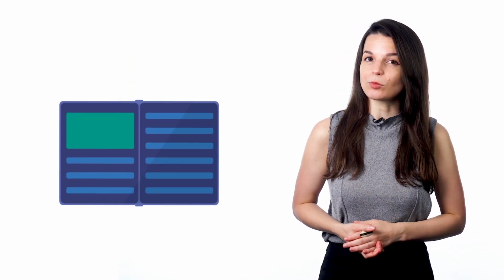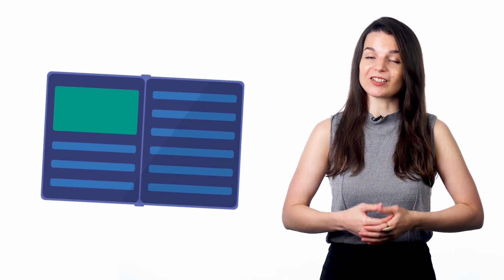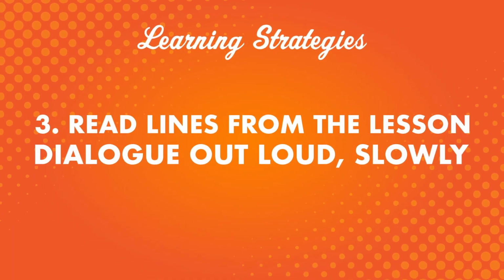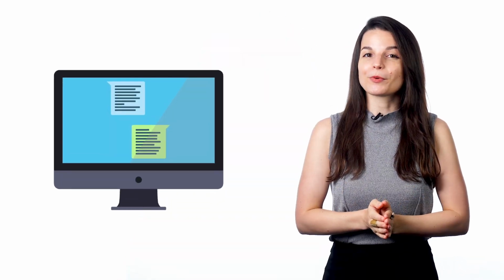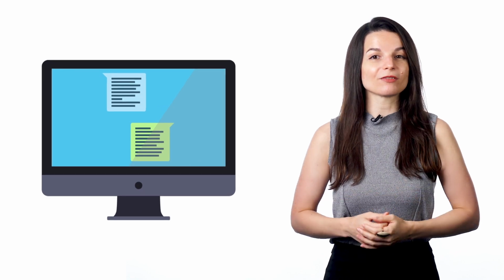5 Vietnamese Learning Strategies that Will Get You Speaking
← If you’re studying Vietnamese, chances are you’re looking to become fluent and conversational as fast as possible, right? Well then, look no further! Here is your fast track to fluency!
 ↓ More Details ↓

Step 3: Start speaking Vietnamese with the best online resources

Discover 5 Vietnamese learning strategies that will get you speaking in minutes.

Yes, even beginners can quickly learn conversational Vietnamese well enough to carry on real conversations with native speakers. Of course, beginners won’t be able to carry a conversation the same way they could in their native language. But, thanks to these learning tips and advice you will soon be able to speak and interact with real native speakers!

VietnamesePod101 is the best place to get started with the Vietnamese language as you will get on your way to Vietnamese fluency fast. We provide you with everything you need to maser the language.